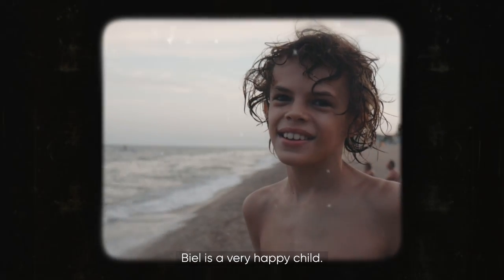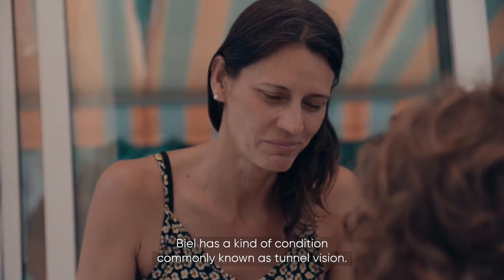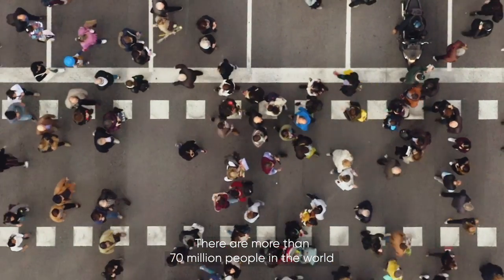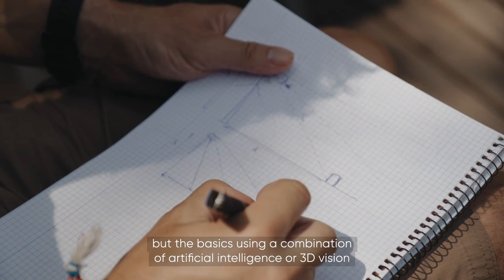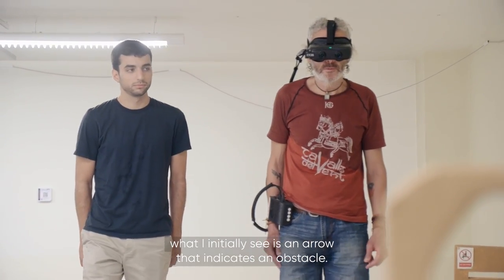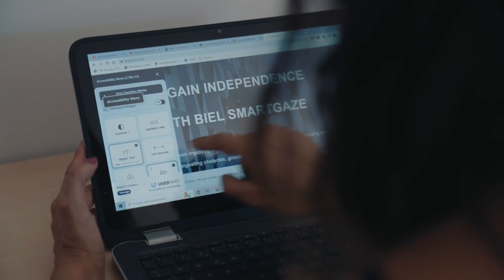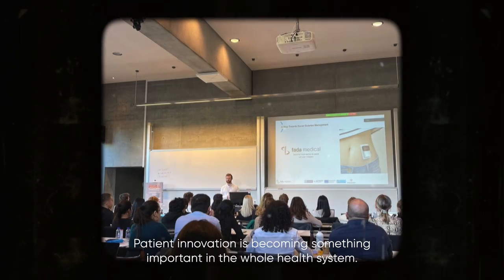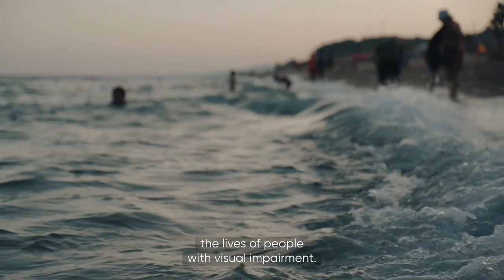EIT Health Spotlight | Biel Glasses: Smart glasses for the visually impaired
Did you know that by 2050, 474 million people will have moderate or severe vision impairment worldwide? As vision impairment increases, patient-centric solutions to low vision and other vision impairments are becoming more vital than ever.

Discover the story of Biel Glasses, a start-up EIT Health's Patient Innovation Bootcamp supported to develop a solution to an unmet health need. Their smart glasses help people with low vision to navigate the world more independently, transforming their lives.

In this short film, produced for EIT Health by BBC StoryWorks Commercial Productions, you'll meet the family behind this inspiring Spanish start-up. Jaume Puig and his wife, Dr Constanza Lucero, were driven to innovate by a desire to help their son, Biel, who has low vision.

Patients and citizens are uniquely placed to develop solutions to conditions they or their loved ones have faced. So, it is key they are given the opportunity to be involved in the innovation process. Our Patient Innovation Bootcamp supports the development and launch of innovative solutions created by people directly affected by health conditions.

to learn more about the Patient Innovation Bootcamp and the other programmes we run. View more films in our Spotlight series to discover the impact we are having on healthcare innovation, healthcare systems and patient lives across Europe.

Learn more about EIT Health's Patient Innovation Bootcamp and find out how to apply